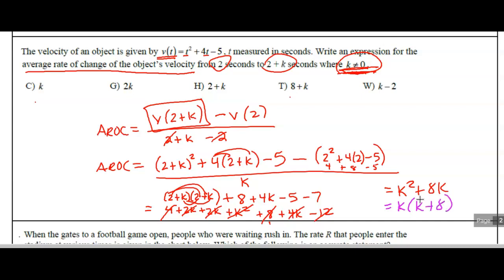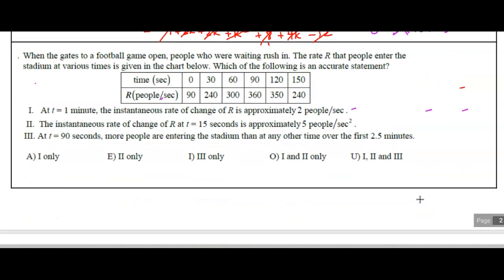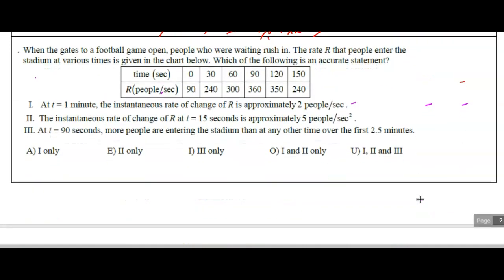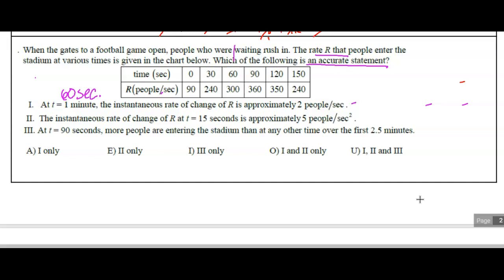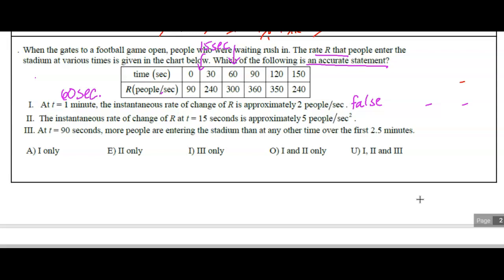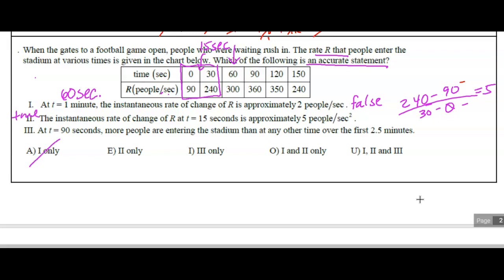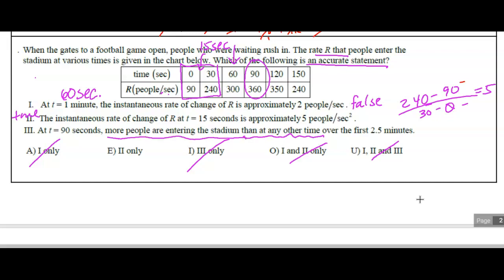3.2 Part 2 AROC and IROC